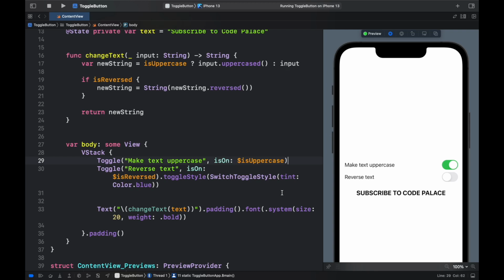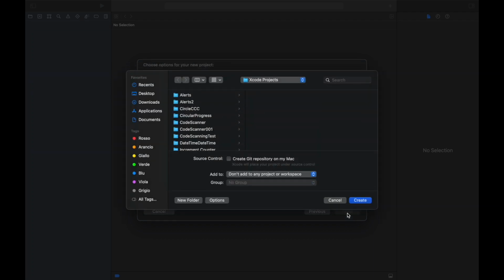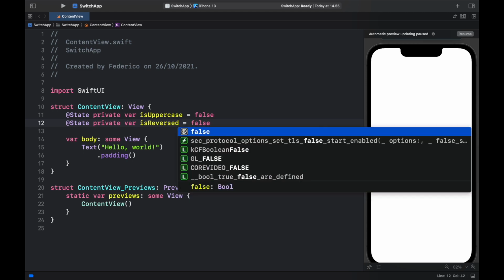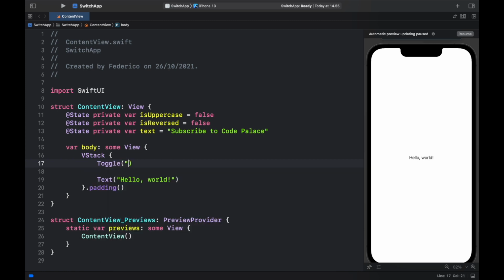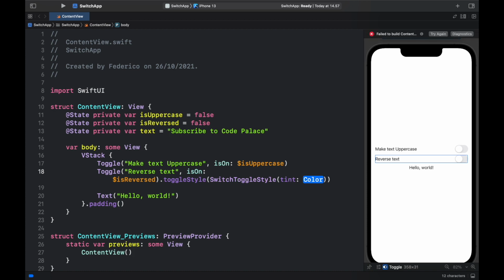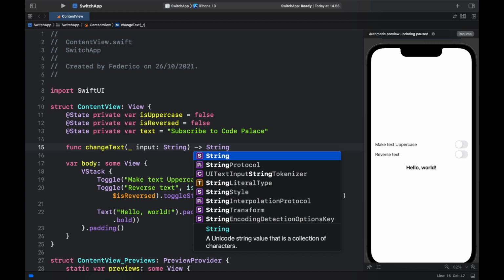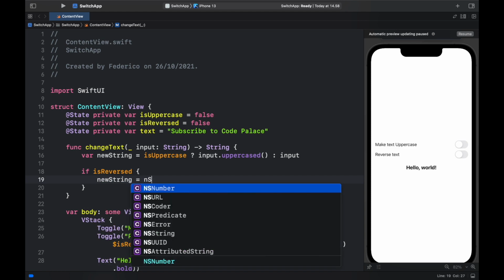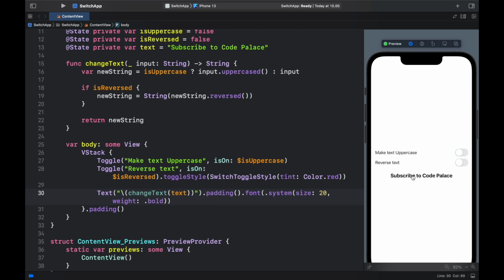How to create Toggle Buttons in Xcode (SwiftUI / iOS)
In this video I will be showing you how can create Toggle Buttons in Xcode using SwiftUI. I will also show you how to use them and how to change their colour.